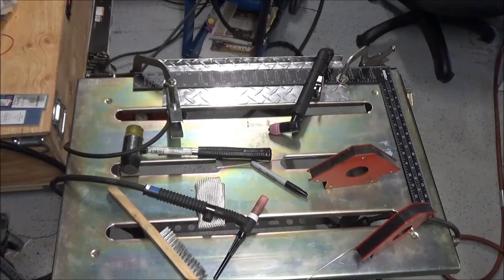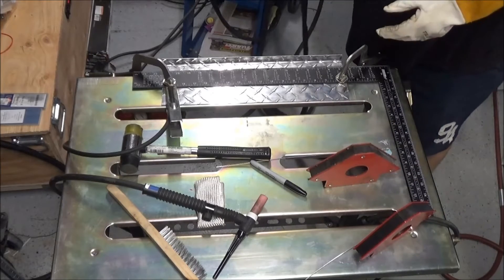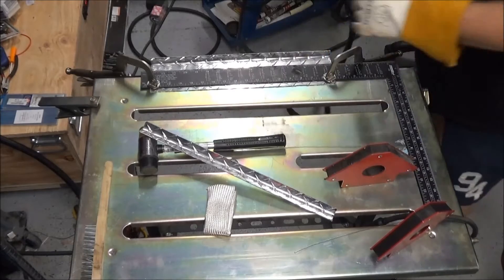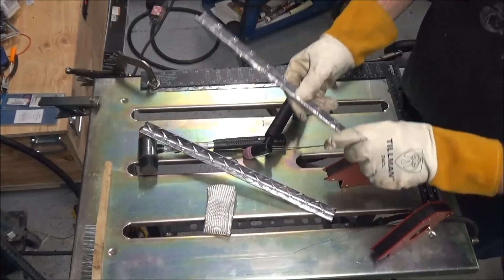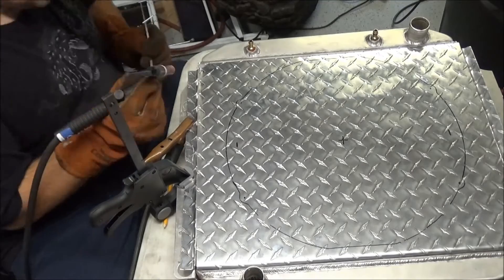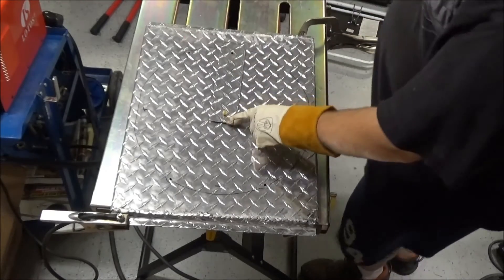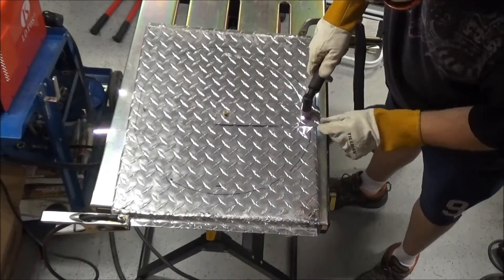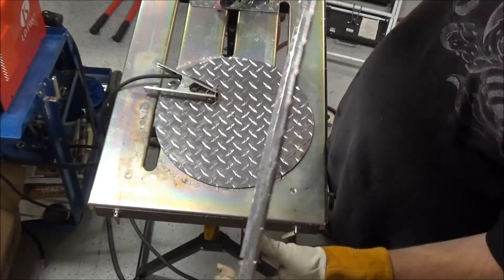Fabbing a Fan Shroud for My TJ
Tig welding and Plasma cutting my way to an aluminum fan shroud for my Norther Aluminum Radiator